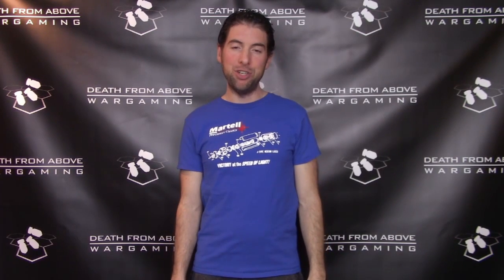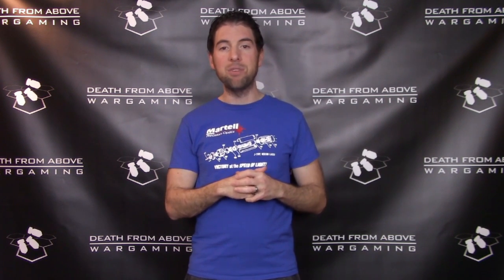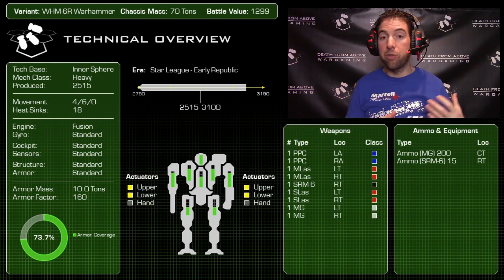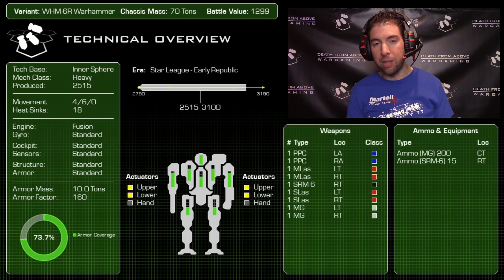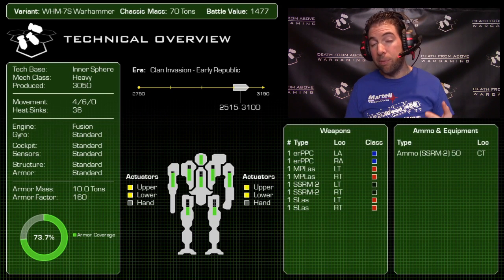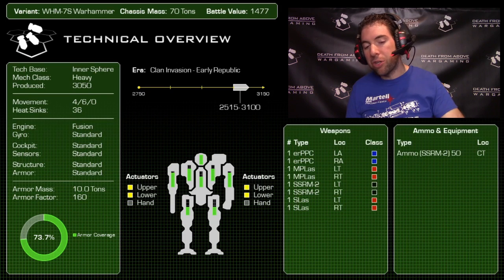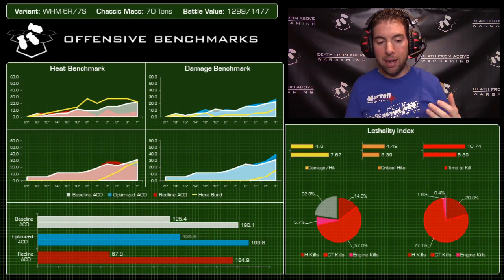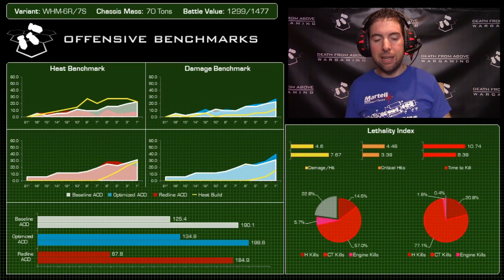Is LosTech Worth It? Warhammer 6R vs 7S Mech Comparo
LosTech is useful, but it also costs more.  Is it worth it?  Check out this deep dive into two variants of the venerable Warhammer chassis and find out!

Don't forget to subscribe, give us a like, and check out our blog over Also dive in to more Battlytics on all your favorite battlemechs and get yourself some DFA Wargaming gear